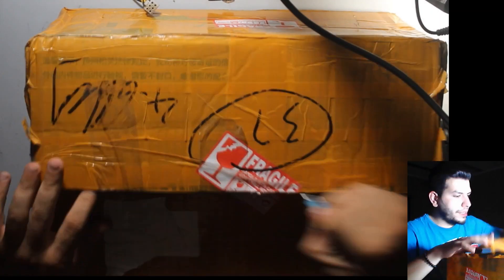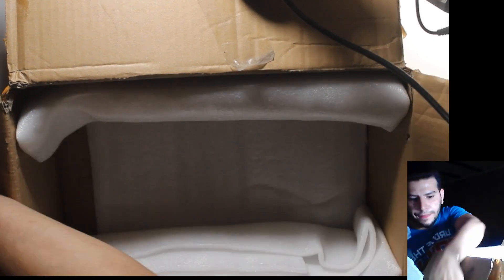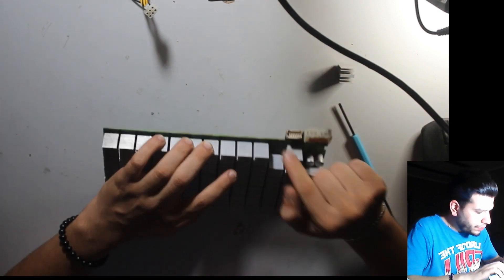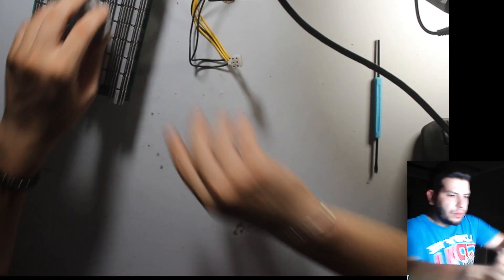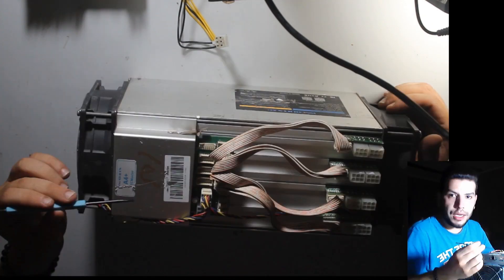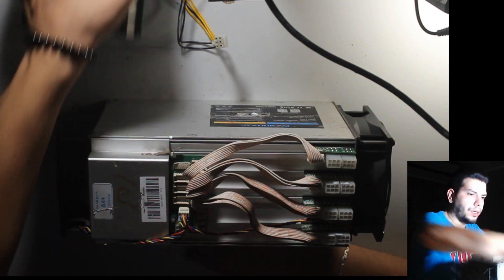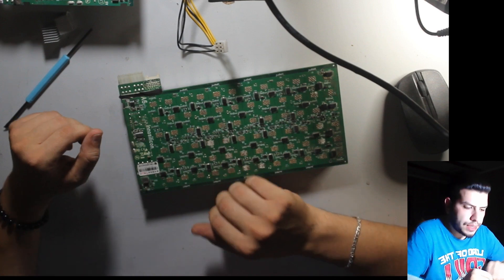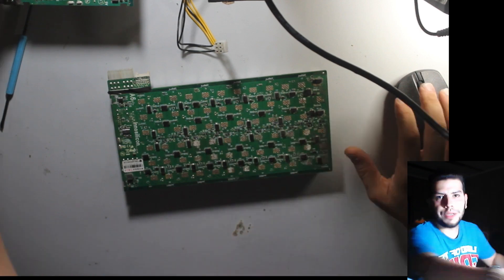Recieved A4+ ltcmaster hashboard.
Most Energy Efficient ASIC + A6